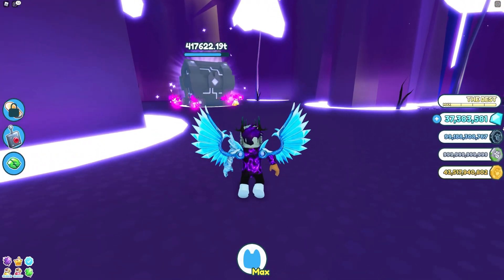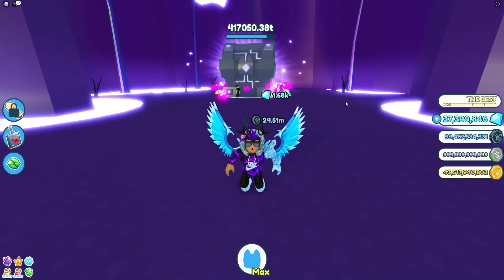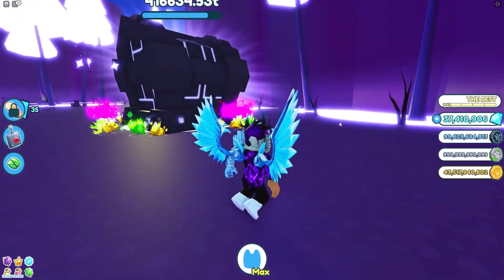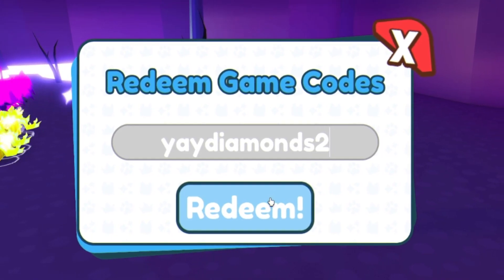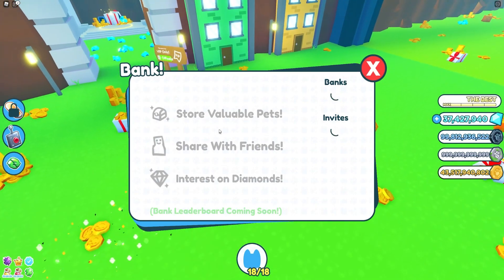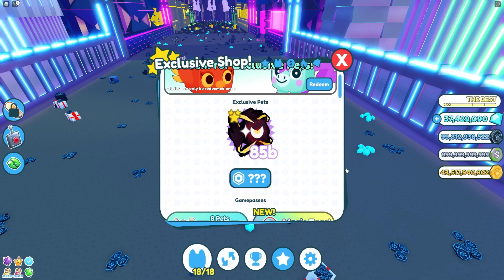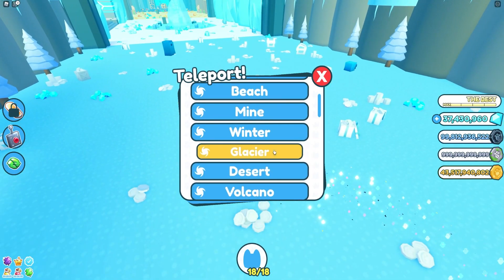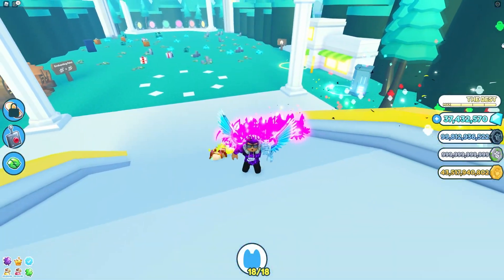PET SIMULATOR X CODES *BANK UPDATE* ALL NEW EXCLUSIVE ROBLOX PET SIMULATOR X CODES!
In this video I will be showing you awesome new working codes in pet simulator x for the bank update!